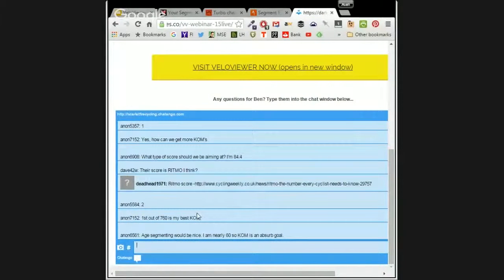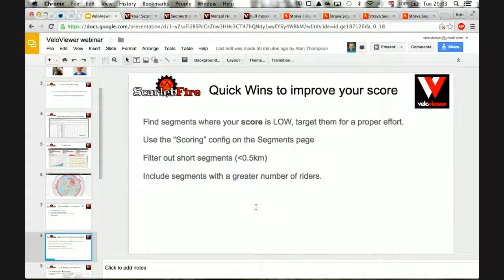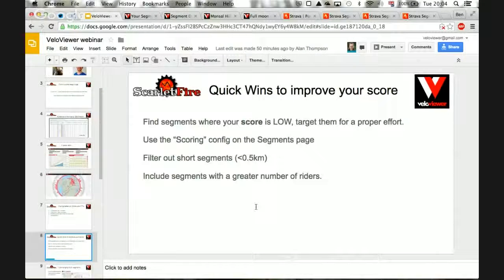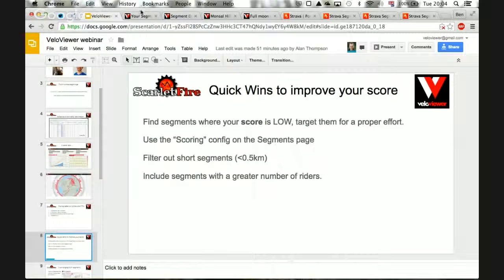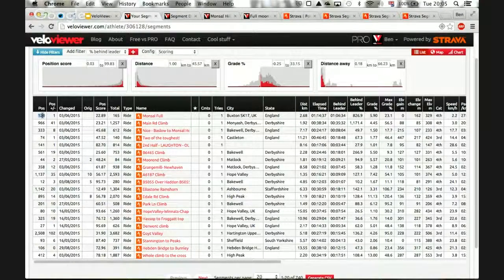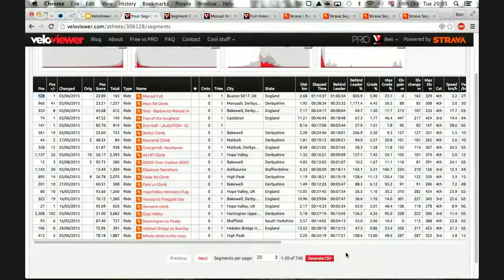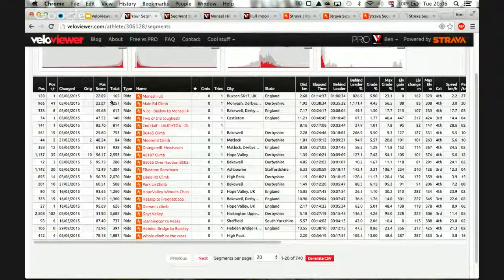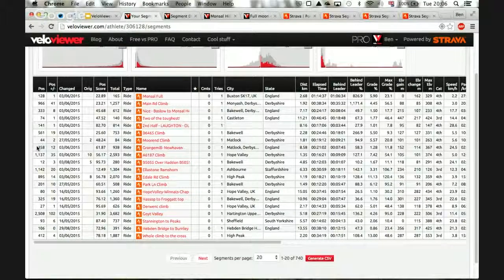Veloviewer tips and tricks Part 4: Age segmenting and Strava API. ScarletFire webinar Sep 15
| Part 4 of 12 | A webinar with Ben from Veloviewer
In this part, Ben responds to a reader question about age segmentation and explains the data that's available to him via the Strava API, and how this is somewhat dependent on whether the user is a Strava premium customer.